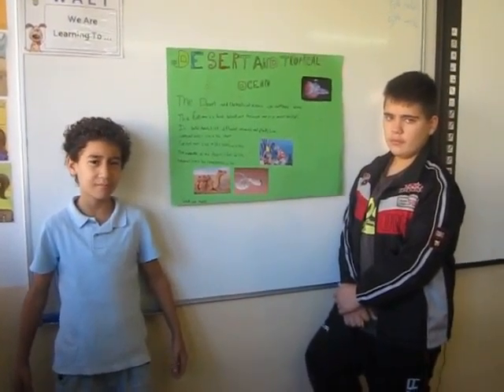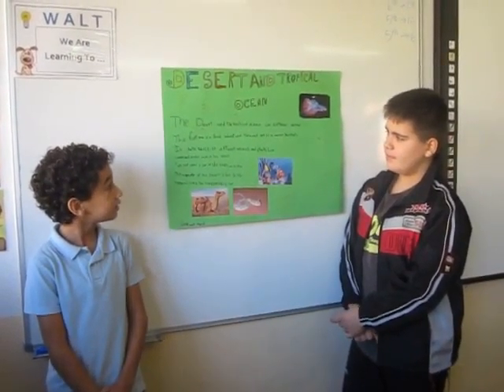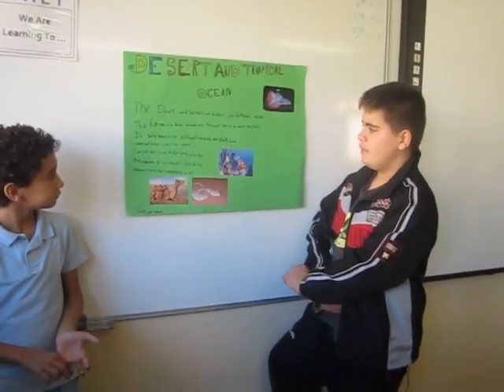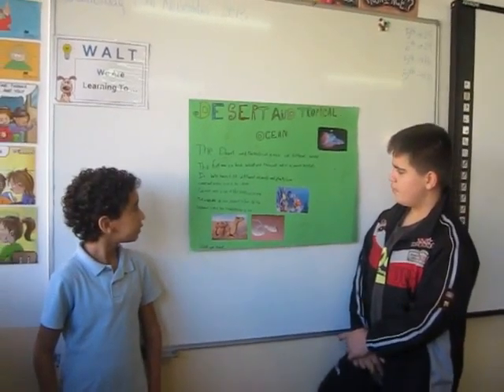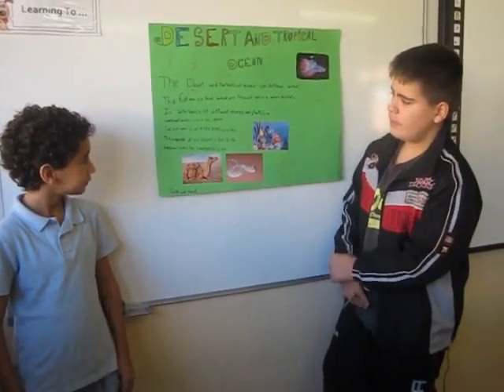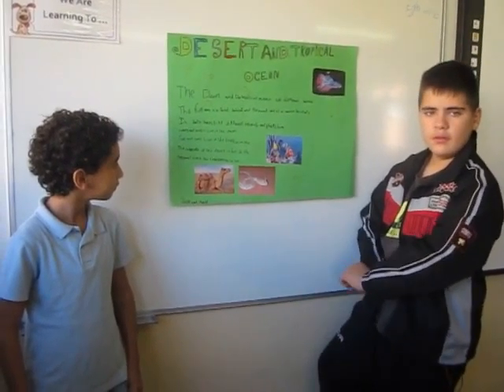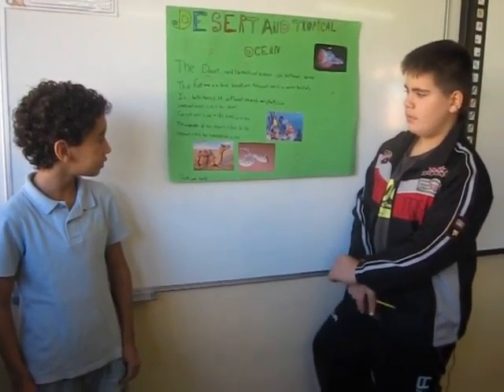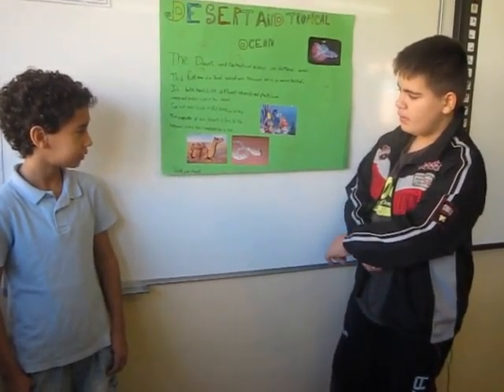compare two habitats